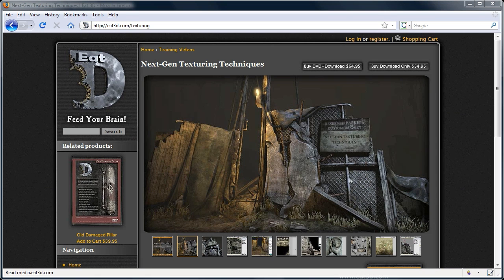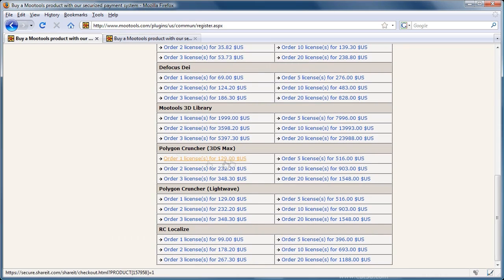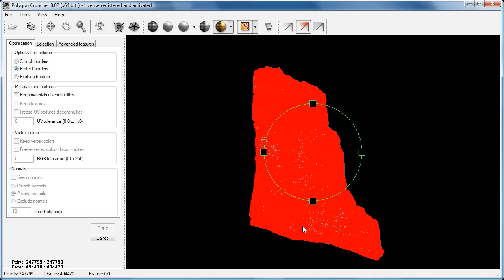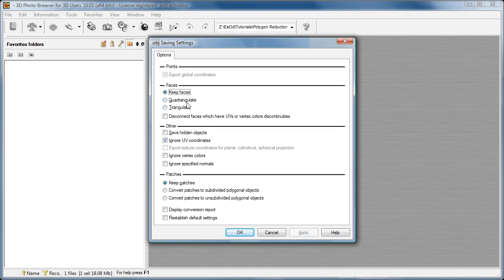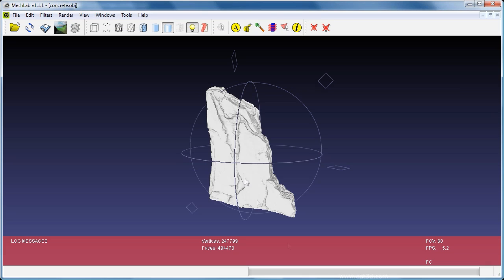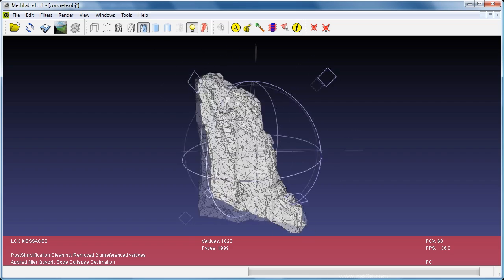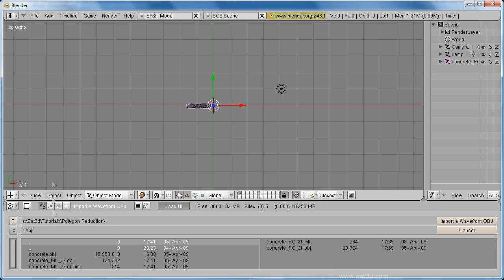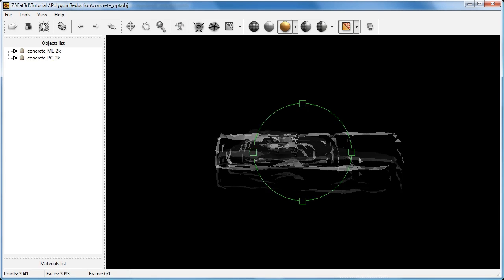Meshlab and Polygon Cruncher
In this demonstration we go through optimizing a mesh using Meshlab and Polygon Cruncher standalone. Then the meshes are exported through Blender to toggle the 2 meshes with 3D Photo Browser.